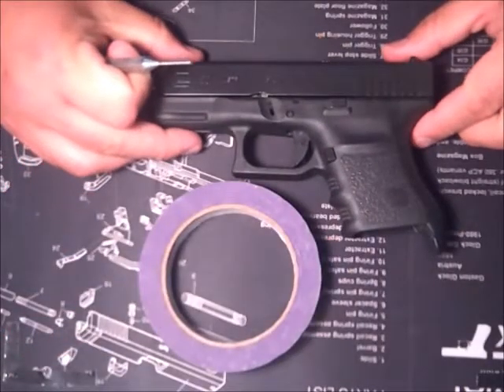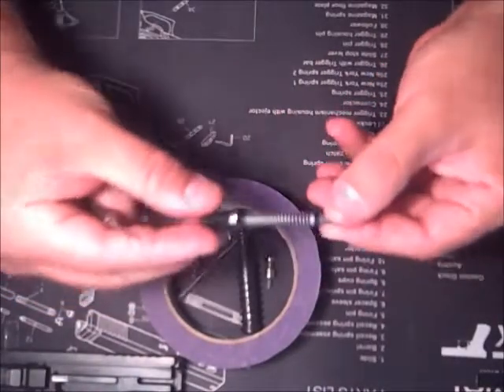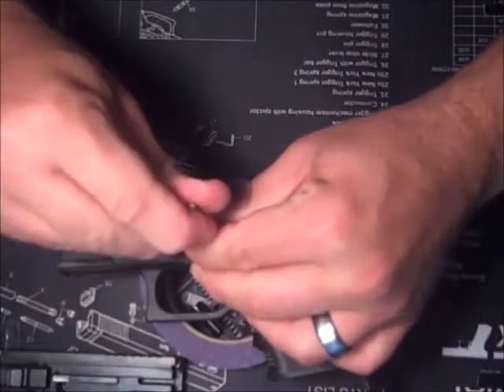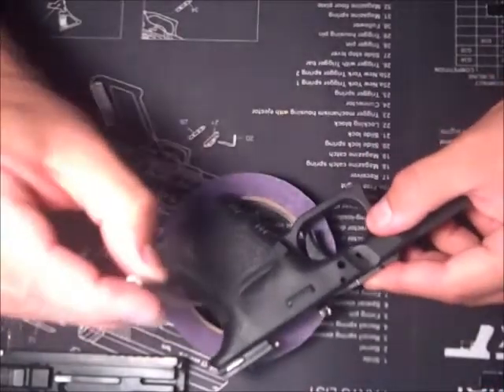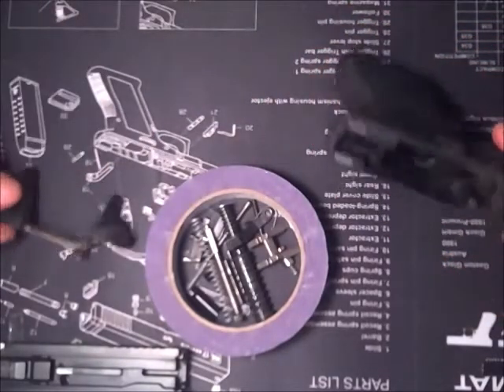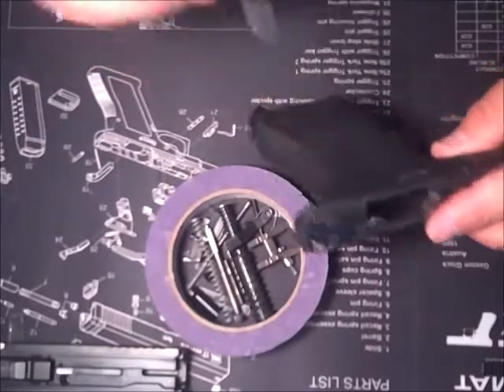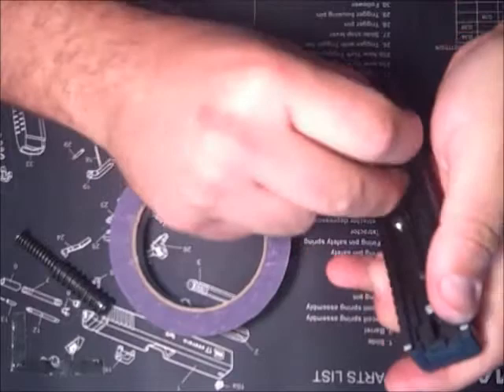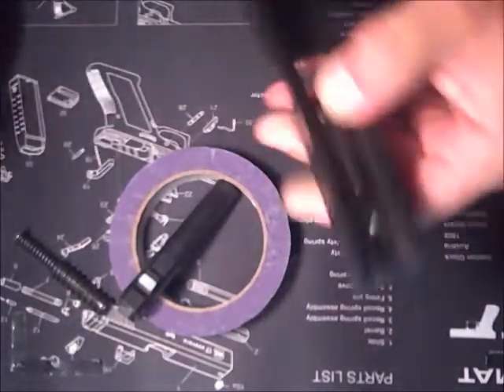Glock Complete Disassembly and Reassembly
How to disassemble and reassemble a Glock autopistol completely